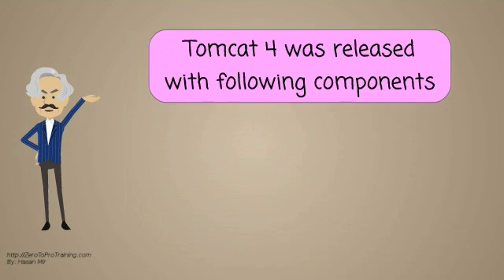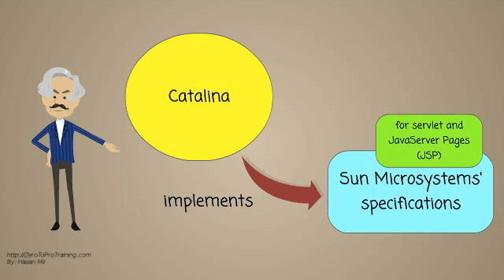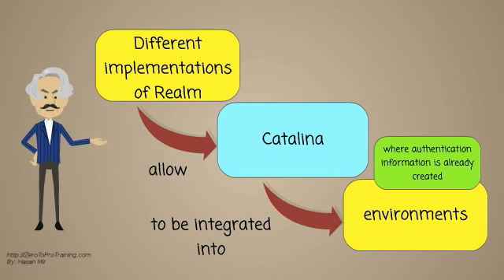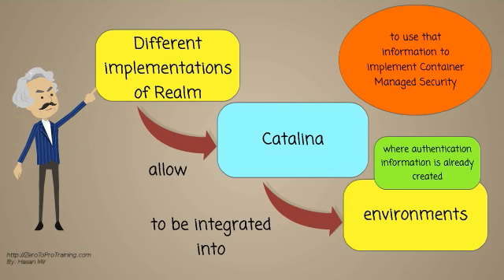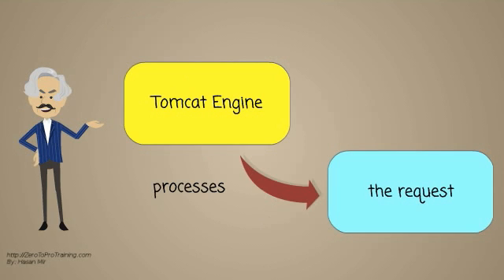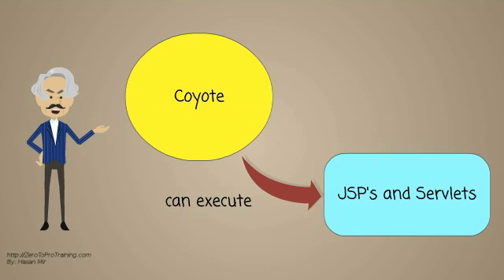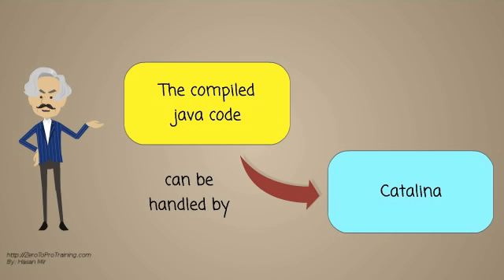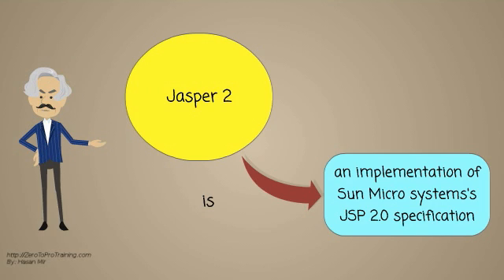Apache Tomcat Components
This video explains Apache Tomcat Components
Category: Web Server